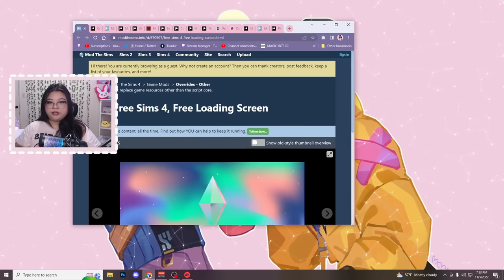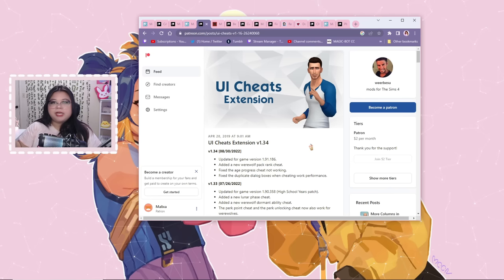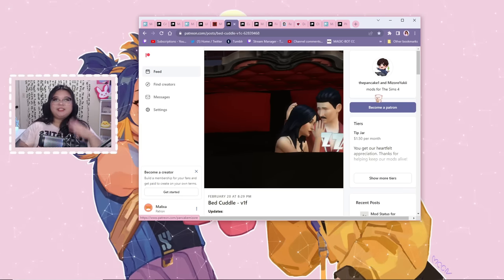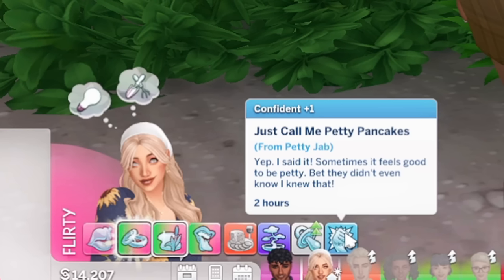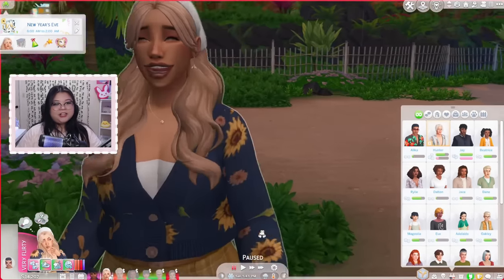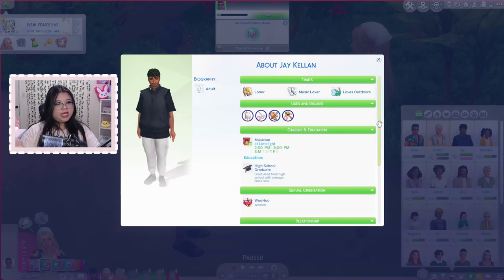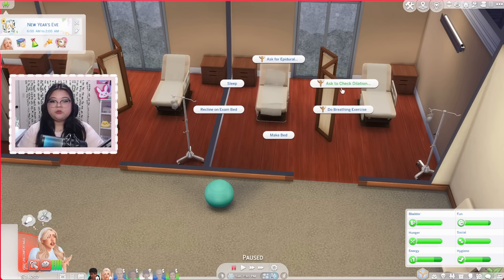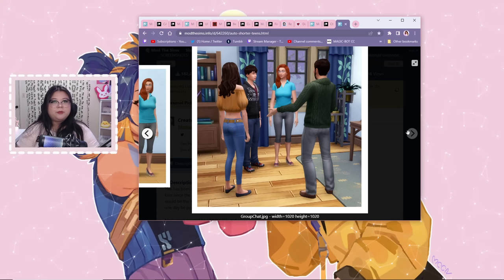must have sims 4 mods that improve & add realistic gameplay ♡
these are my current favorite mods for the sims 4 that add more realistic gameplay to your saves. if you'd like me to do more must have videos like this, definitely let me know in the comments below!

or check the pinned comment

𐐪𐑂 ♡ 𐐪𐑂 ° 𐐪𐑂 ♡ 𐐪𐑂

if you'd like to support me as a full-time content creator & you're thinking of buying new sims 4 packs, you can use the code MALIXA at checkout while shopping on the EA app or thesims.com!

i recieve a commission from each sale my code is used ♡

♡ timestamps ♡
0:00 intro
0:36 custom loading screen
1:01 custom CAS background
1:58 more columns
3:04 stand still in CAS
3:35 ui cheats
5:22 mc command center
7:10 bed cuddle
7:54 cute romance
9:19 drama mod
12:07 first impressions
13:22 woohoo wellness
16:44 wonderful whims
18:34 child birth mod
23:38 auto shorter teens
24:04 outro

regular boba:
• boba badge next to your username
• exclusive emojis
• behind the scenes photos and statuses

deluxe boba:
• everything from the previous level
• special discord role

super deluxe boba:
• everything from the previous levels
• my endless love and appreciation

F.A.Q.

obs studio

• what reshade do you use for your gameplay?